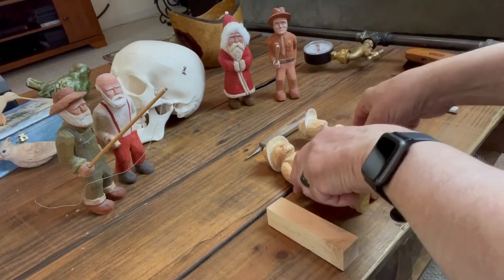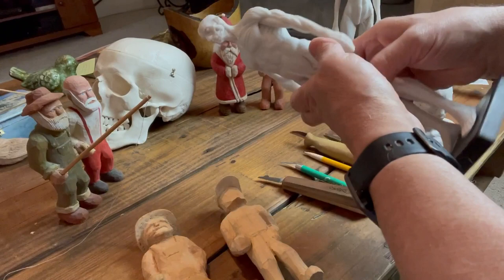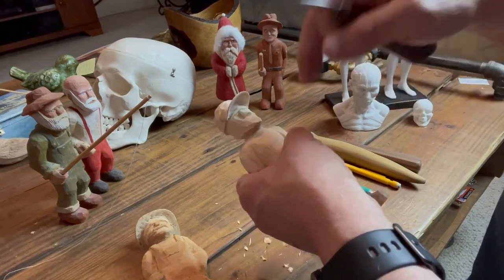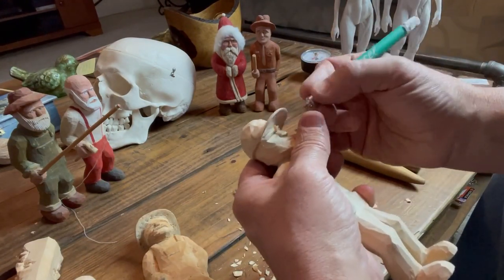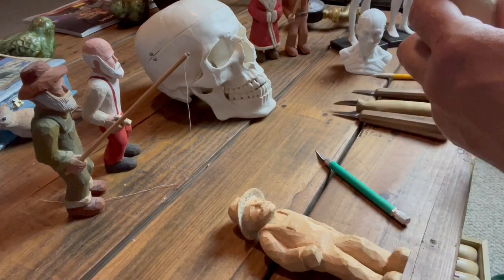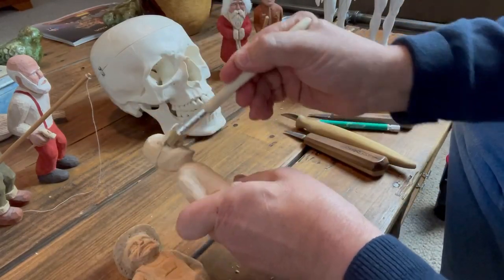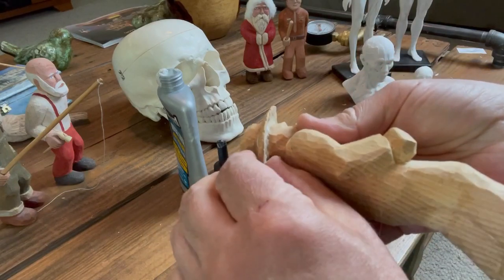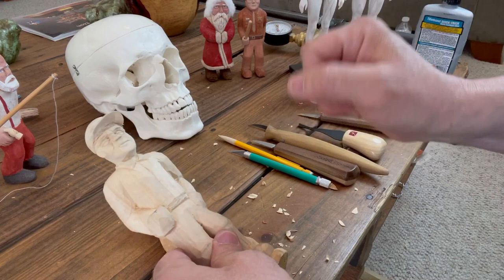Tips on wood carving a Face￼